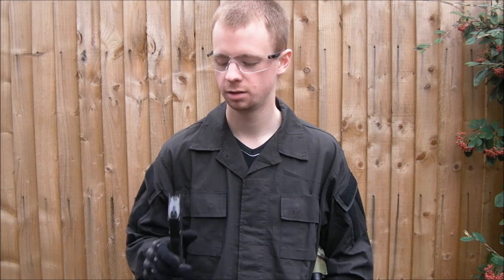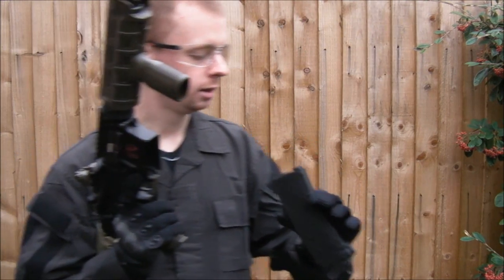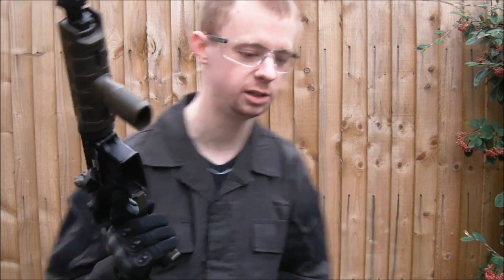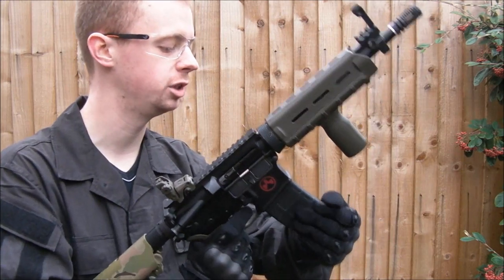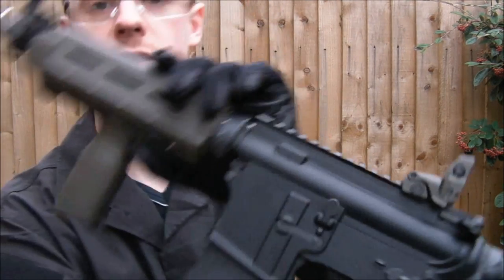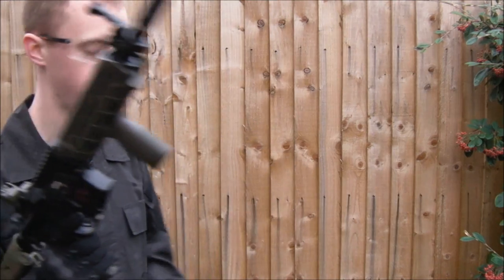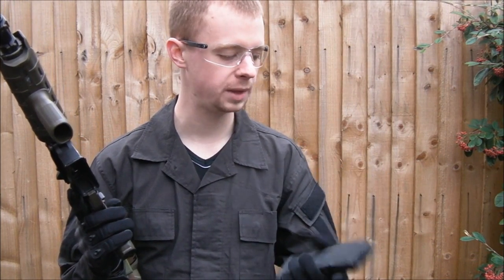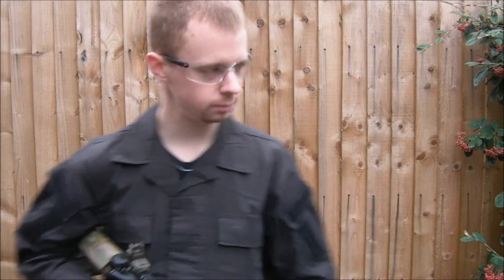PTS PMAG Problem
Raise your hand if you like alliteration.